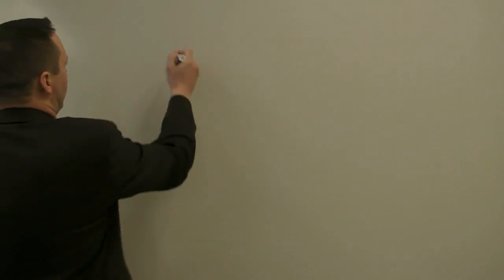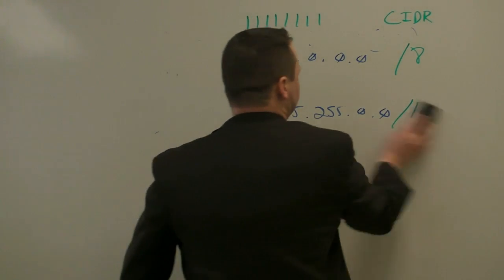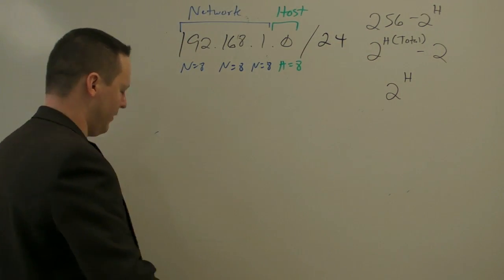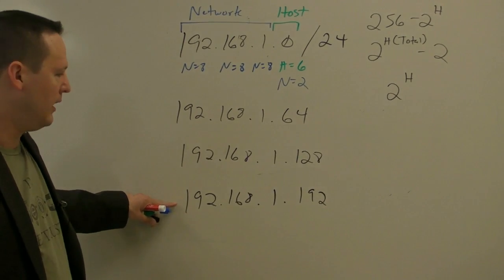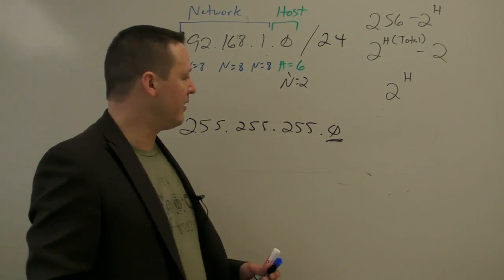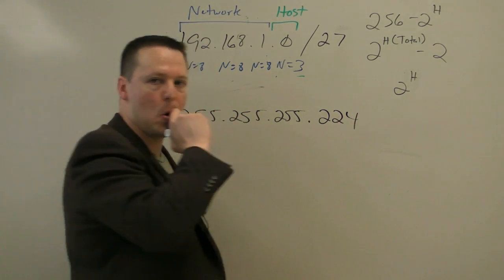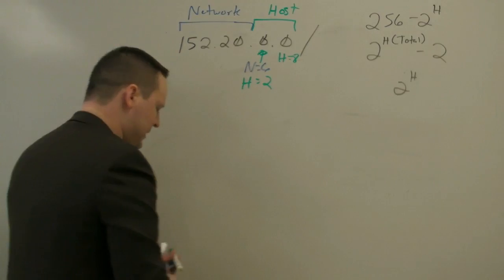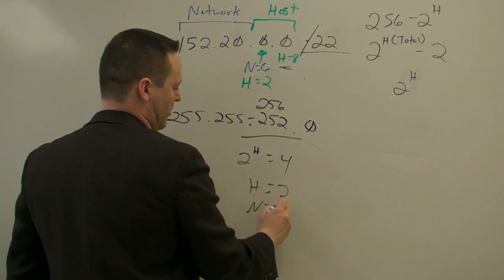Subnetting made simple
This is why subnetting is easy.  Stop making the charts!